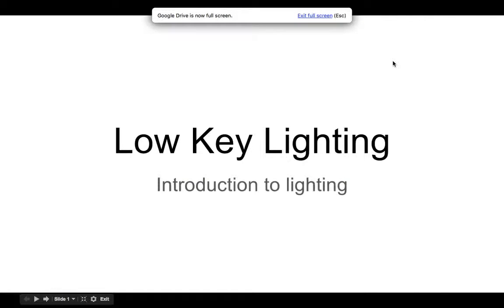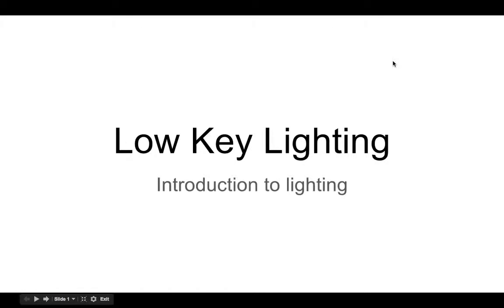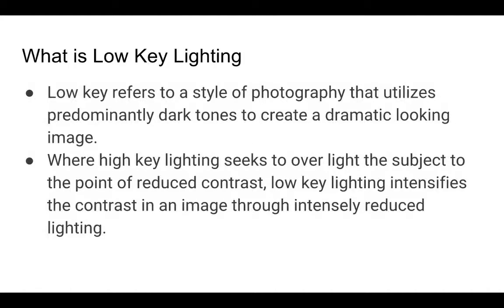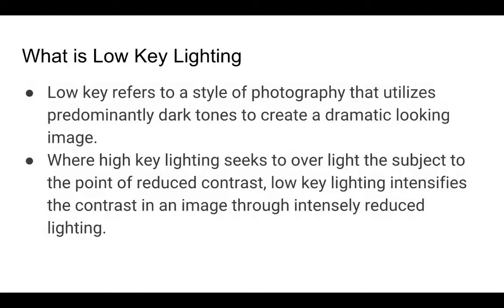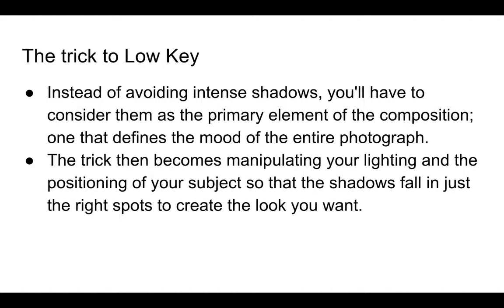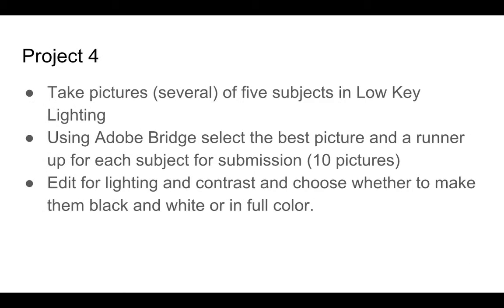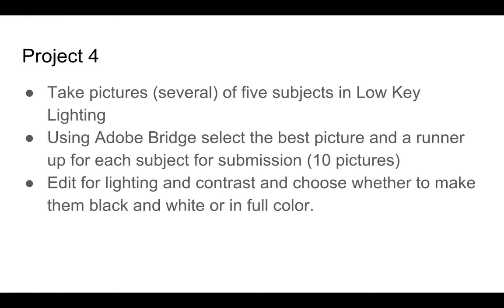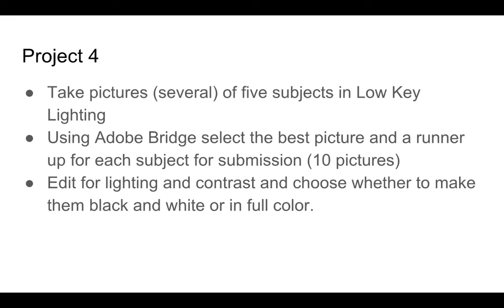LowKey Lighting Project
LowKey Lighting Project 1 details